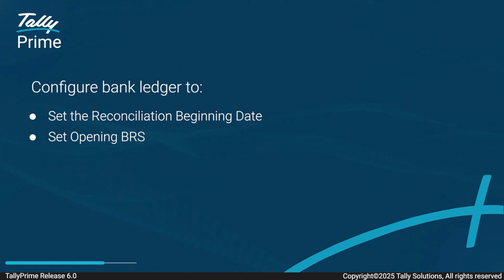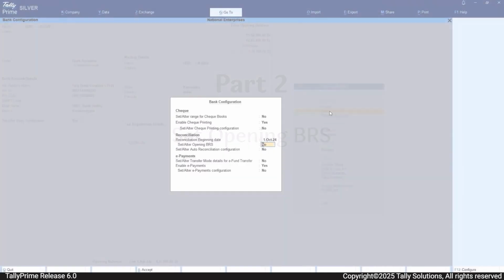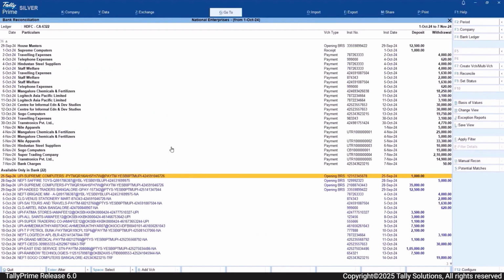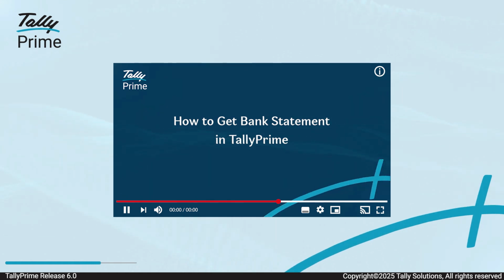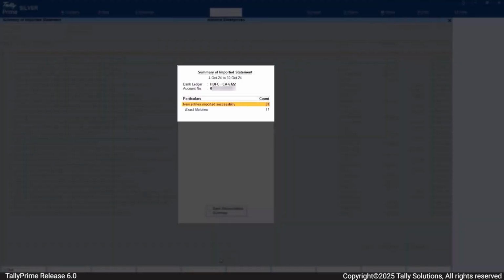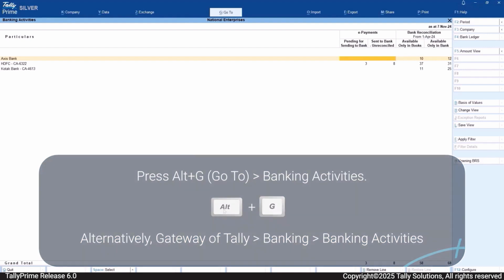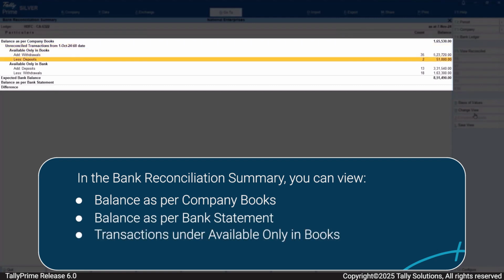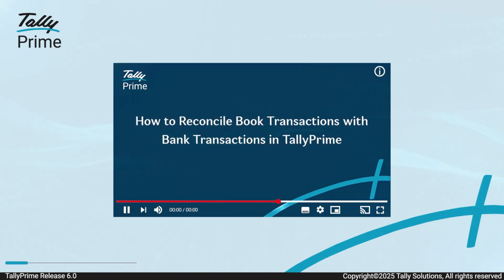How to Set up Bank Reconciliation in TallyPrime 6.0 | New Tally Prime | TallyHelp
This video shows how to set up bank reconciliation on TallyPrime.
Get direct Access of our all the TDLs in one place and all you can download at once.

This video covers:
00:00 - Title and Introduction
00:43 - Set Reconciliation Beginning Date
01:13 - Add the unreconciled transactions as Opening BRS
02:16 - Import Bank Statement
04:02 - View the reports

For More TDLs

Learn Free Tally TDL for Make Big Ledger Name, Item Name Big Item Description Big Narration in Tally